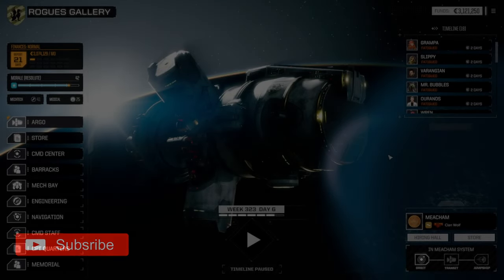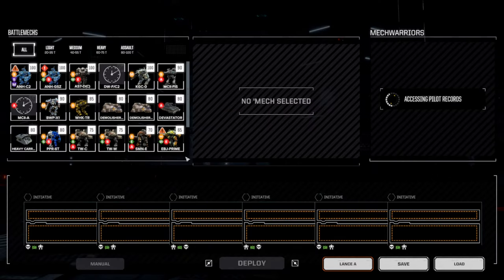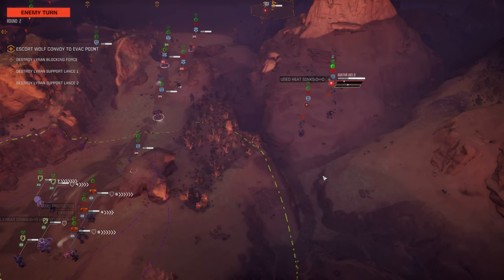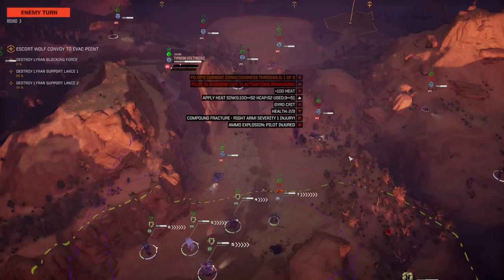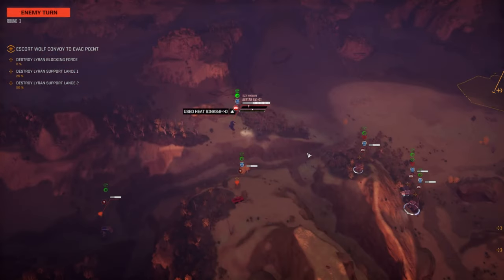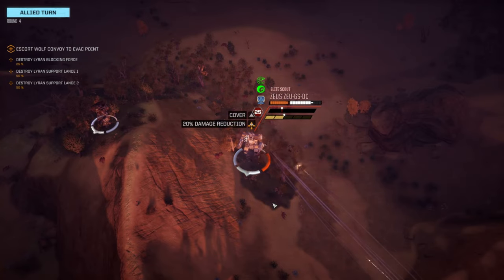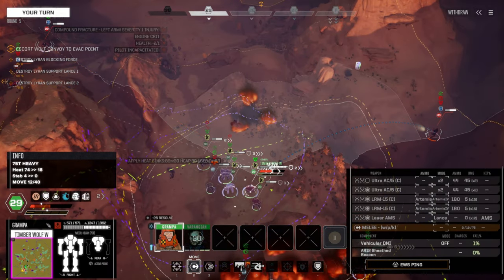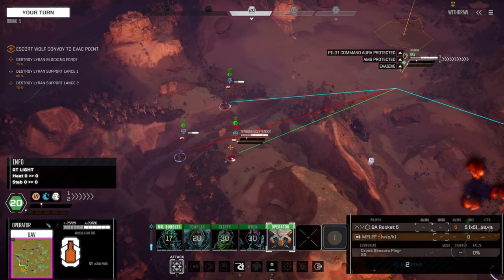Battletech Roguetech HHR Ep 149 - Unobtainium is Real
It's good to know I'm not crazy. Ish.

I am not supported by, nor receiving, any form of compensation from HBS or the Rogue Tech crew (though if you'd like to support the Rogue Tech modding community, give their page a peek!).